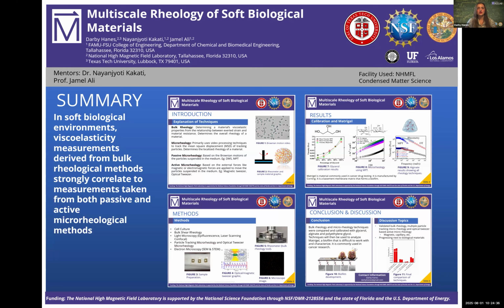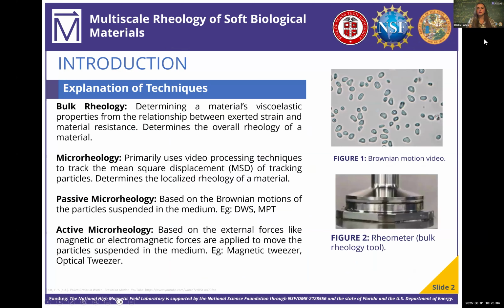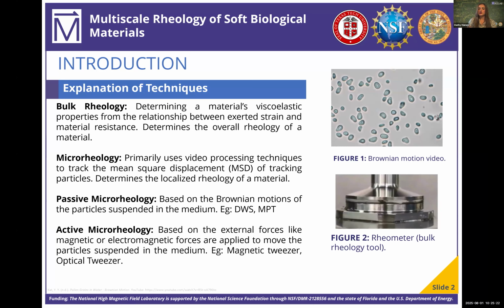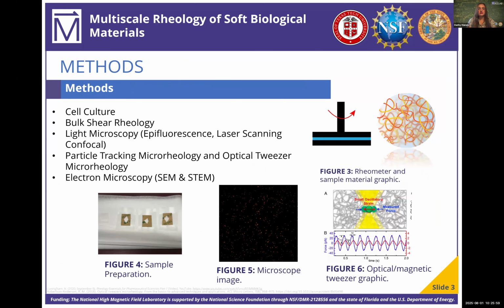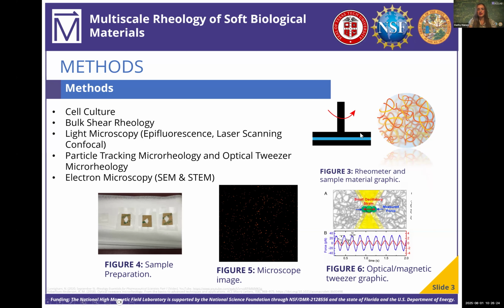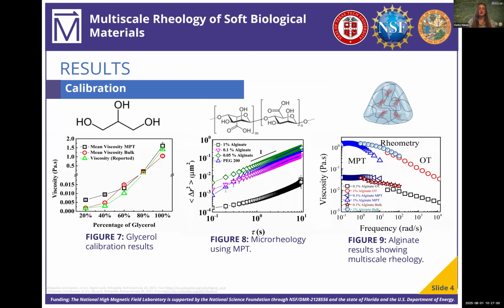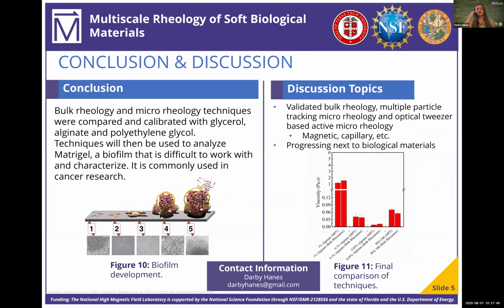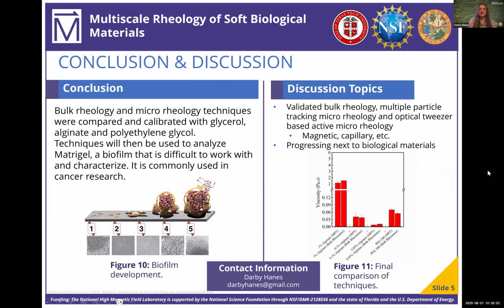REU 25 Presentations: Darby Hanes